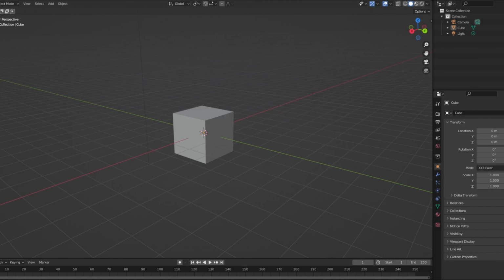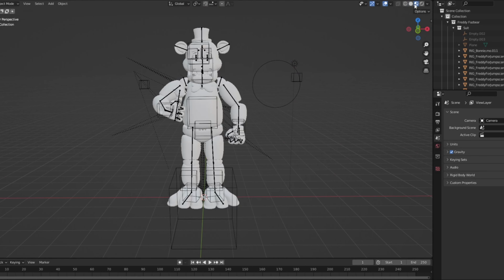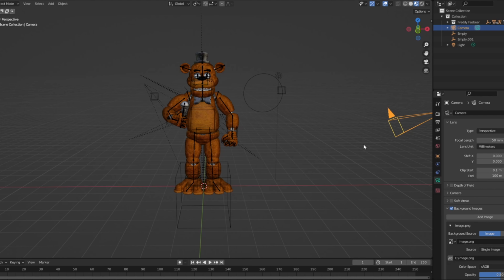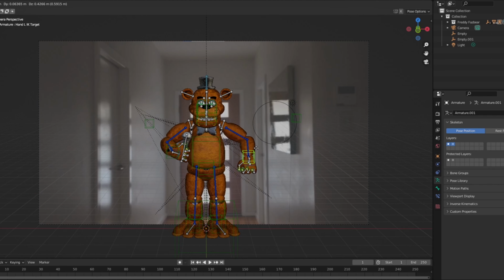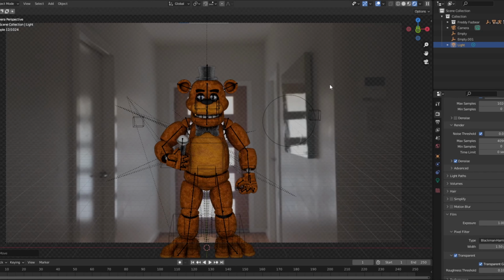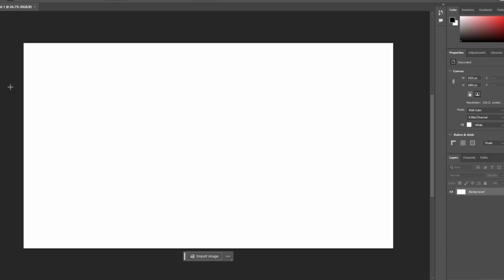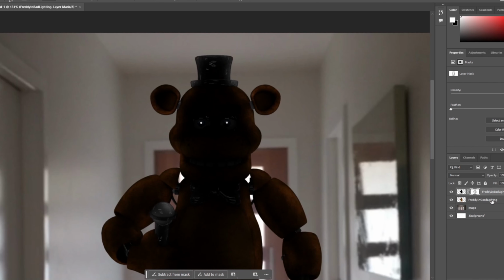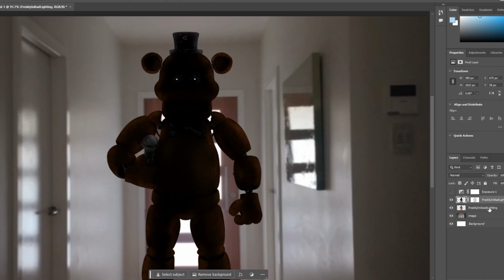Super Easy FNAF render in 10 mins *2024*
Super Easy Five Nights At Freddy's render in under 10 mins *2024*
You will need blender and photoshop or photopea which is a free alternative.